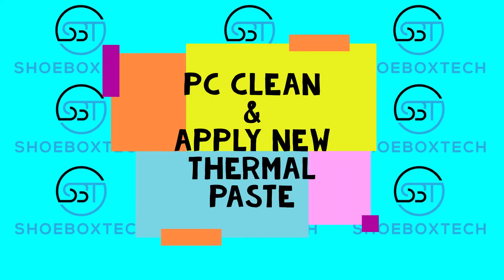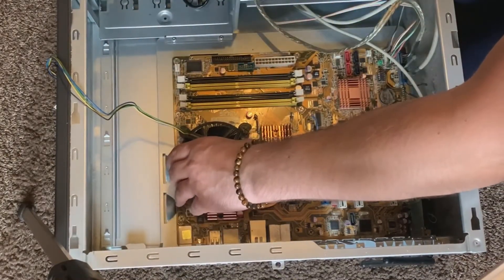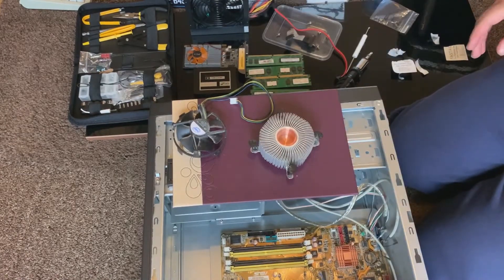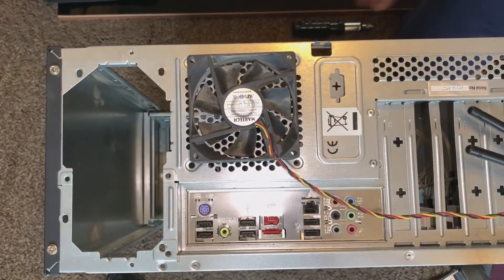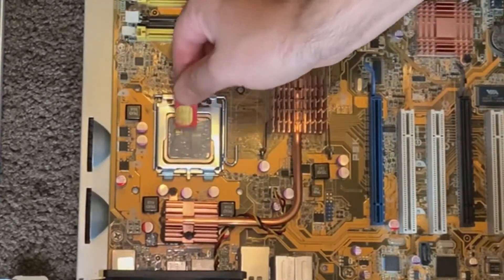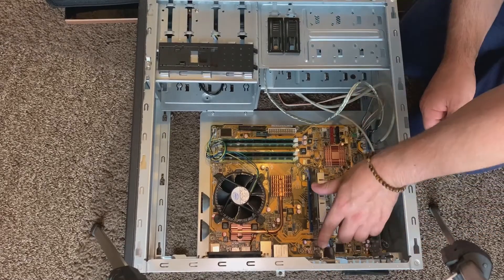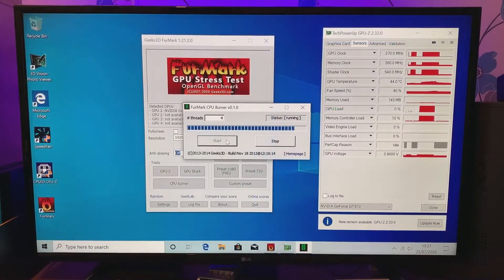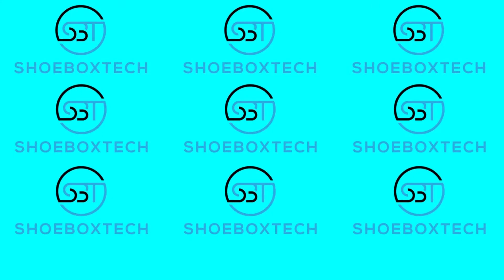How to Clean your gaming PC / Computer & Apply Thermal Paste / Grease to CPU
PC SPECS =
Motherboard - Asus P5K
CPU - Intel quad-core Q6600 2.4Ghz
RAM - 6GB DDR2 800Mhz
SSD - 256GB OCZ
GPU - Zotac GT610 2GB 64bit DDR3
PSU - CiT 500w